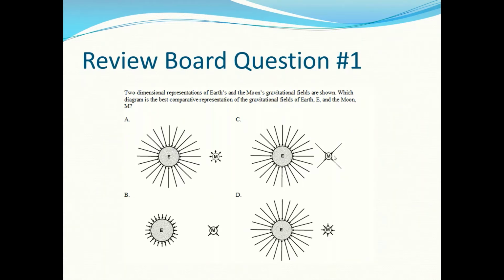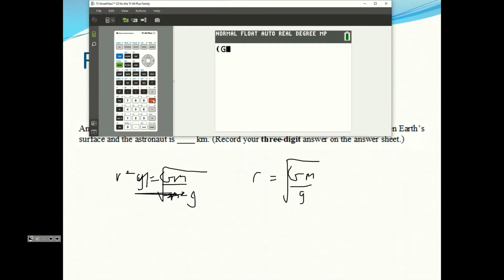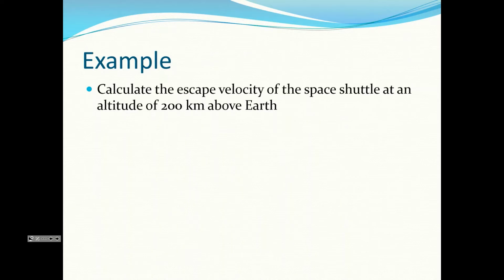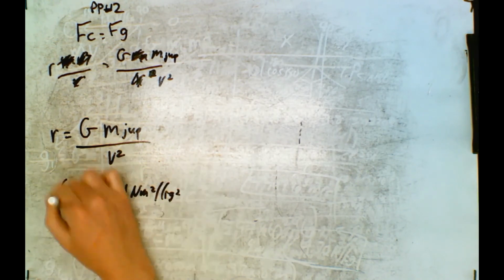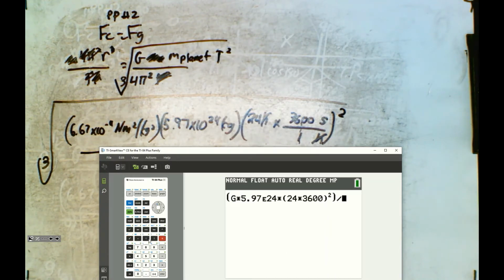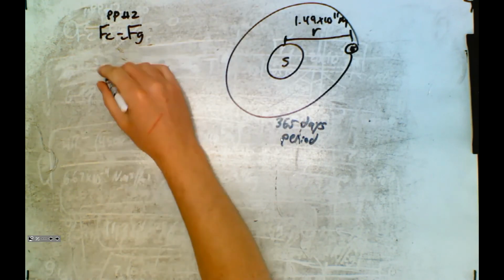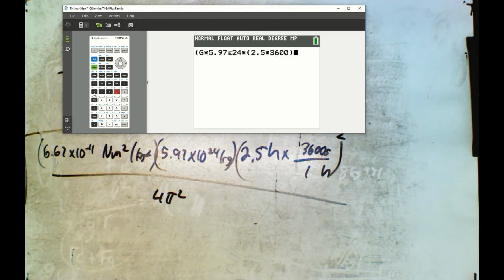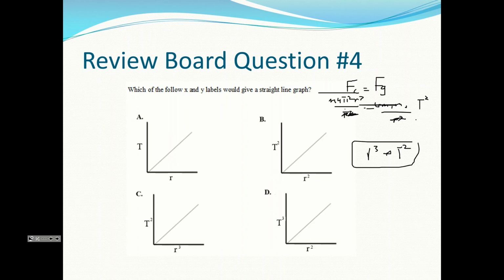7 Orbital Dynamics WSBQ